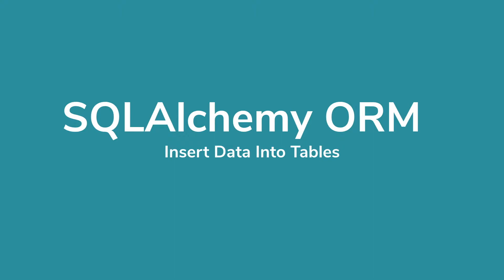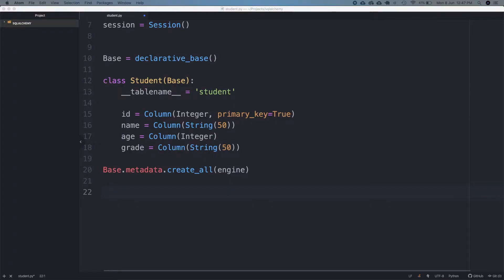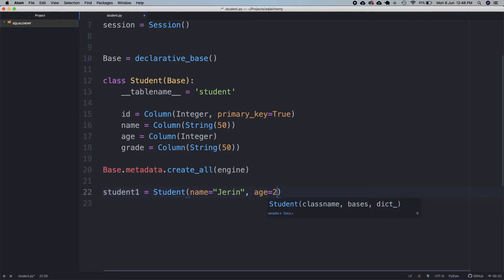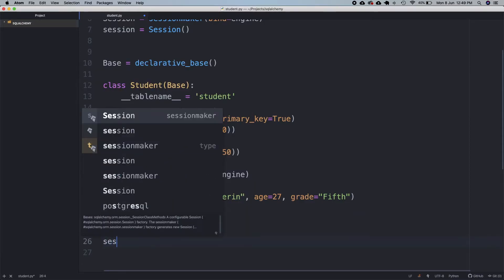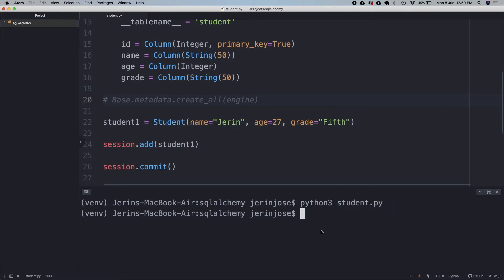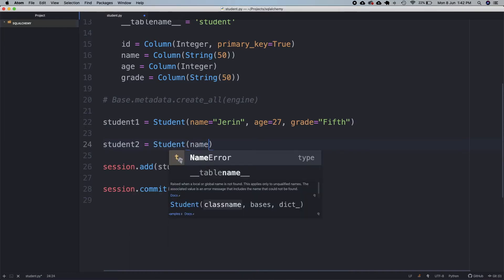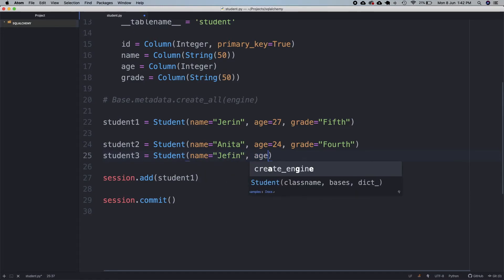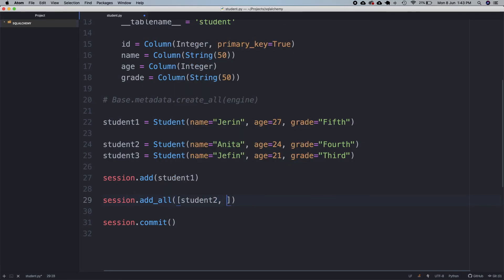SQLAlchemy ORM Tutorial #3 - Insert Data Into Table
In this video, I explain how to insert video into a database table using SQLAlchemy ORM.